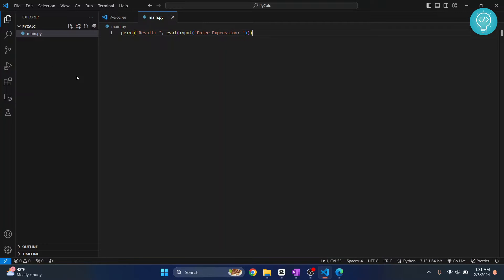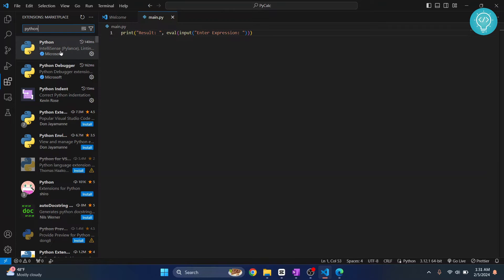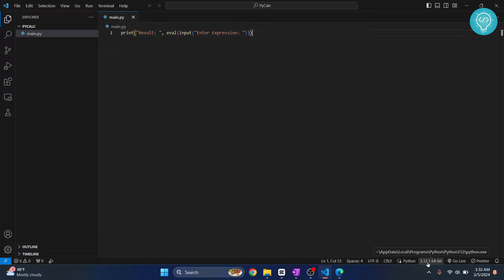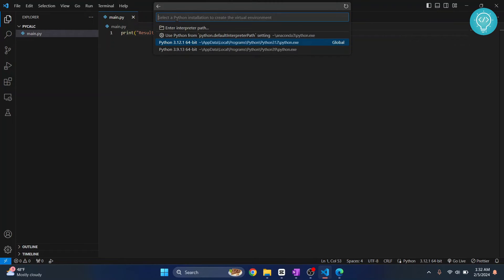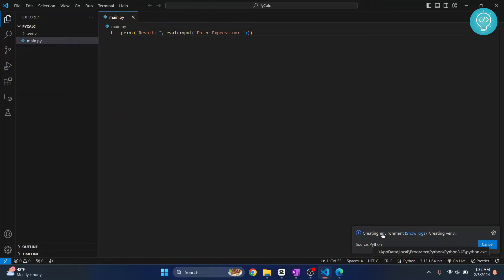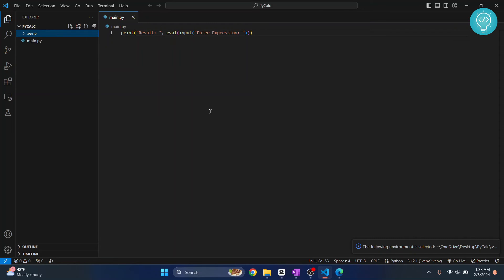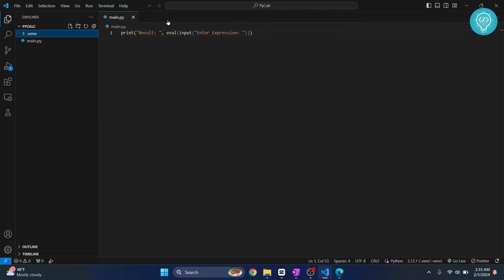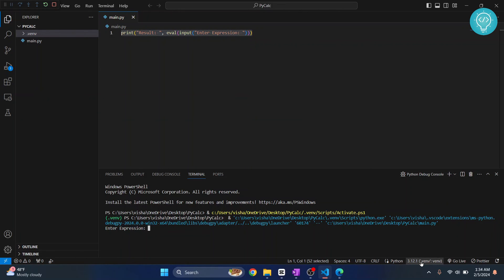How to Create Virtual Environment in VSCode (2024) - Visual Studio Code Tutorial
In this video, I'll show you how you can create python virtual environment in visual studio code. We create virtual environment using python so that all the required packages and modules are isolated for our projects. Virtual environments in vscode help up manage python package versions and python versions properly.

By the end of this video, you'll have created virtual environments in visual studio code.